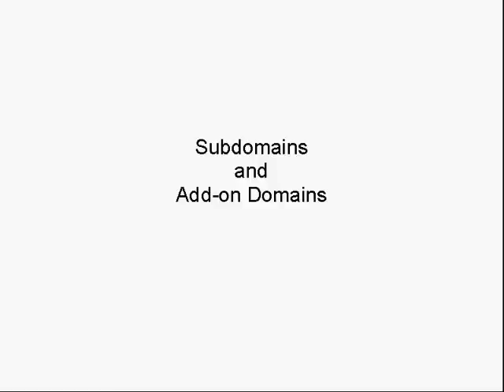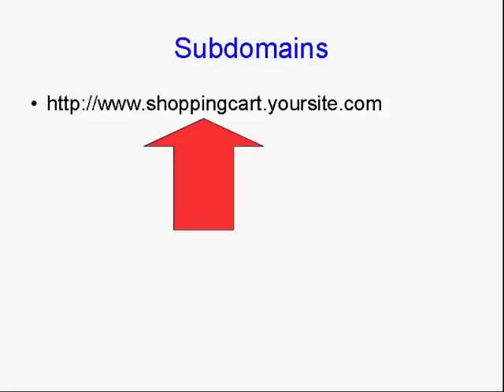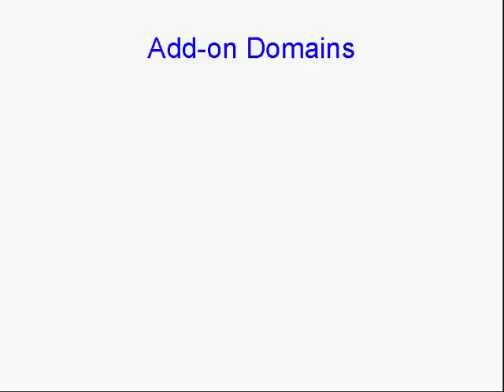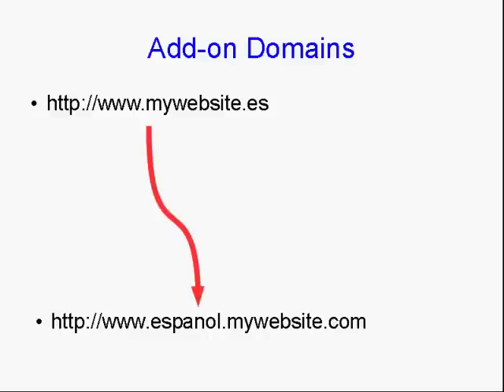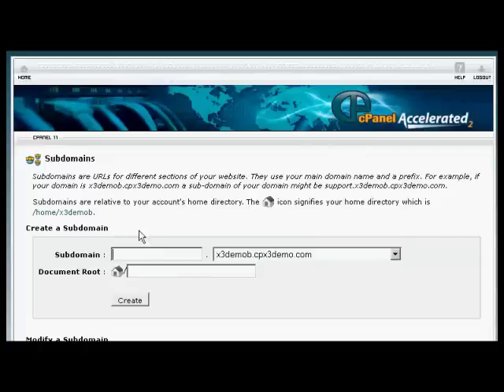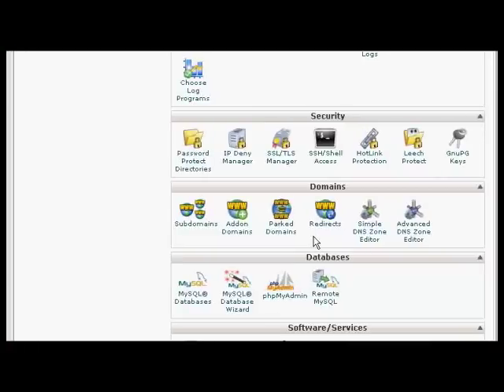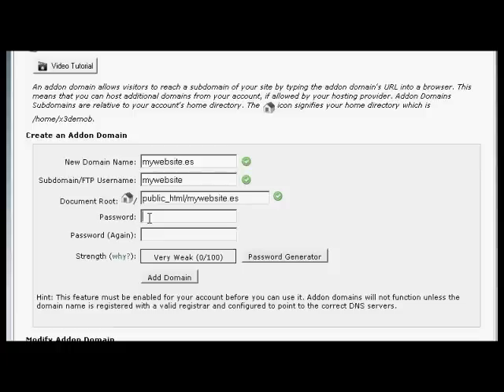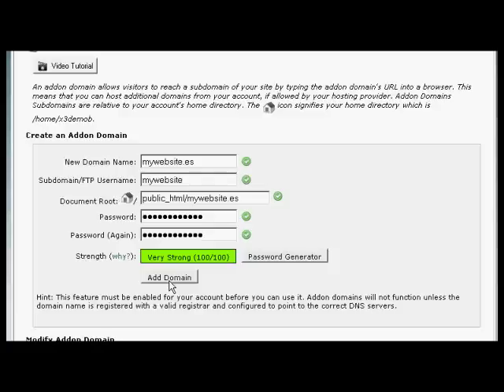WordPress Video Tutorials - How to Add Sub or Add-On Domains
"WordPress Video Tutorials" "How to Add Sub or Add-On Domains" "WordPress Mastery Videos" "WordPress Tutorials" "How To WordPress"

When you create a self-hosted WordPress home business blog, you must decide whether you'll install it in the root directory of your domain or a sub-directory, like /blog. What's the difference? How does each work when you blog?

When to Install into Your Root Directory

If you have a brand new domain with nothing on it yet, and you want this new domain as a blog and nothing else, installing WordPress in the root directory makes your entire domain a blog and only a blog.

When to Install into a Sub-Directory

Let's say you already have pages on your domain for a store, gallery or whatever, or you will create pages on it. When you add a blog, you must install WordPress into a sub-directory, most often a /blog directory. This way your blog is PART of your site, not the entire site.

What's Wrong with Having Only a Blog?

If you have your new blog as your entire site, you can't make a separate page for anything else. You must create every page with your blog software.

If you want a stand-alone optin page, you either must host it on another domain or create a single page on WordPress. It would be like your About page, or Legal page.

The tricky part is if you don't want your header links or sidebars. I found it easier to just host my optin page elsewhere. Other people may enjoy the challenge of creating a page that looks different from the rest of their blog.

What's Wrong with Having a Blog as Part of a Domain?

Your default domain name page is not your blog. It could confuse search engines or visitors. Visitors on your home page click a tab or link that takes them to your blog as if it's another page. Instead it's way more than a page. It's a whole separate entity.

If your blog is the hub of your business, all links must be longer for a particular page.

An advantage: you can create regular web pages on your domain with any style you please. You may want your domain pages styled one way and your blog styled another way. This could make your blog visitors think, "Ooh, we're not in Kansas any more."

Or you may prefer a similar look for all, so visitors who click your blog link aren't jarred when they arrive on your home business blog. Your choice. Ain't it grand?